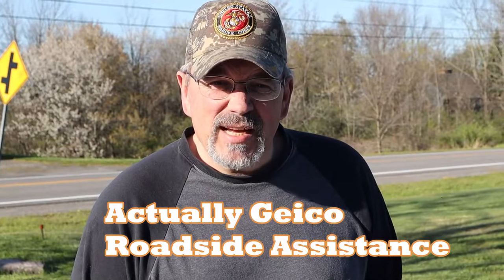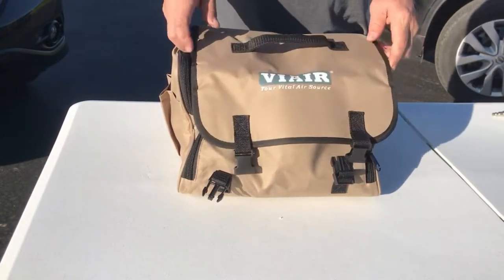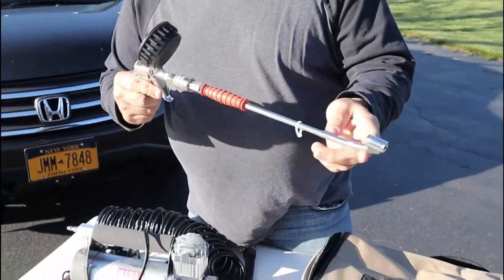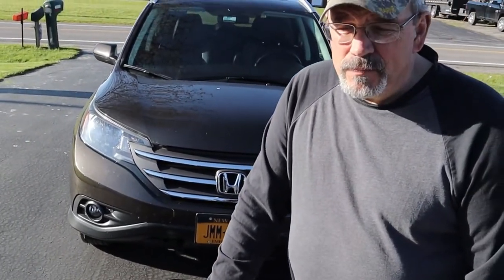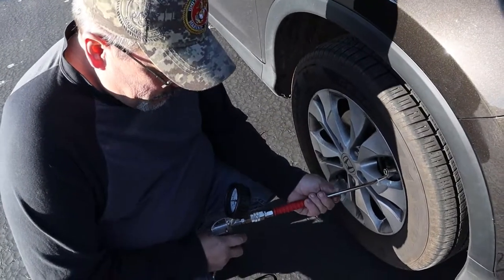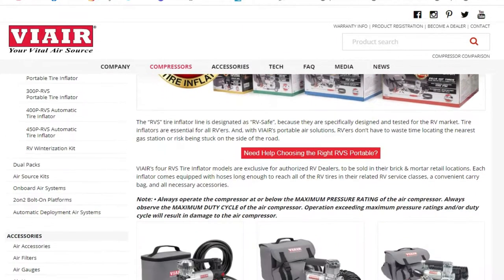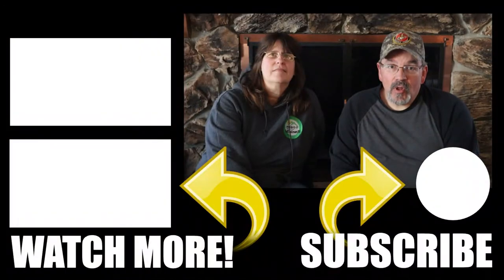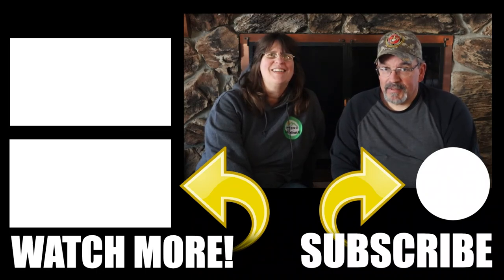Viair 450P-RV Portable Compressor/Best RV Accessories/Full Time RV/Tire Inflator with Gauge/12 Volt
Welcome,
Ron & Judy
Tilly 😻, Tux😻 and Bella🐶

🎵 MUSIC / SOUNDEFFECTS
Storybook Subscription